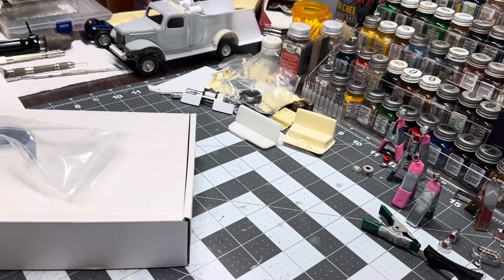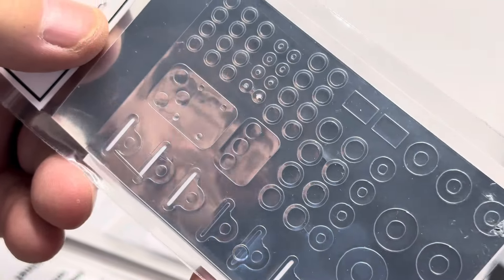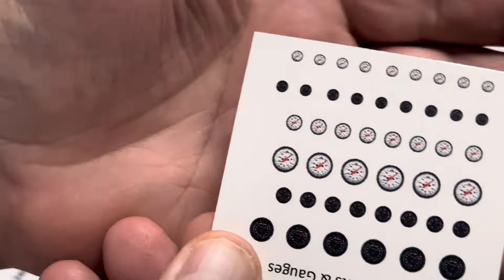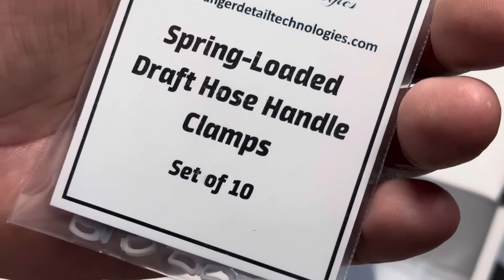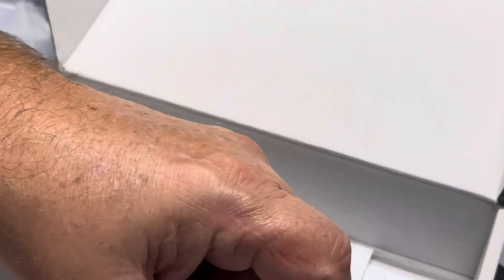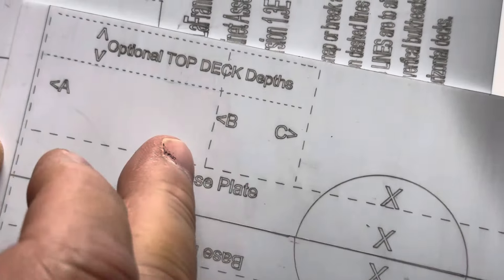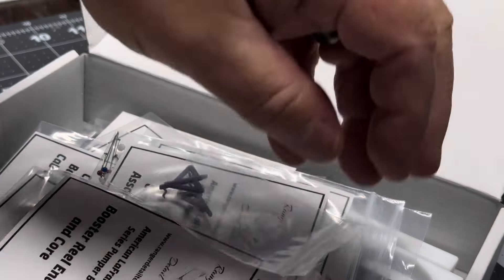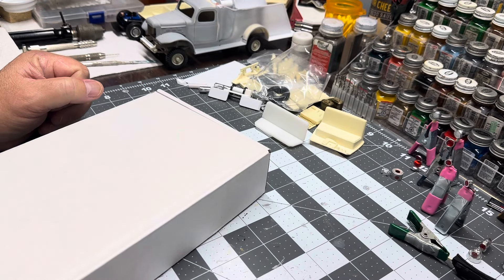American LaFrance 700 series, body work kit.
Take a look at whats in the kit.